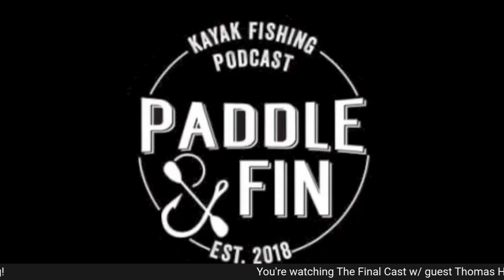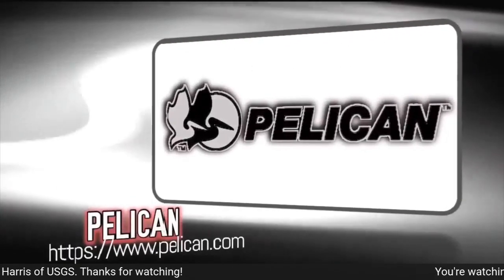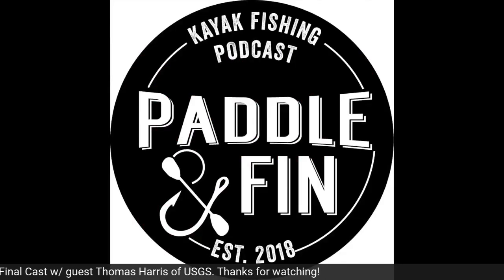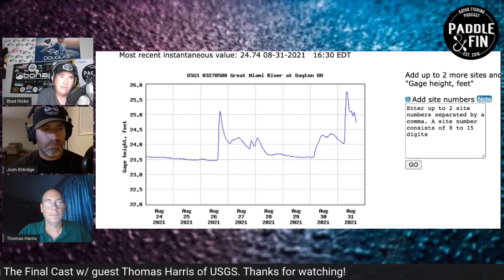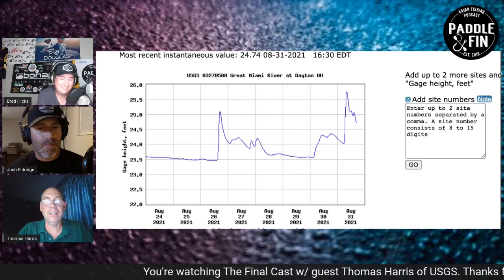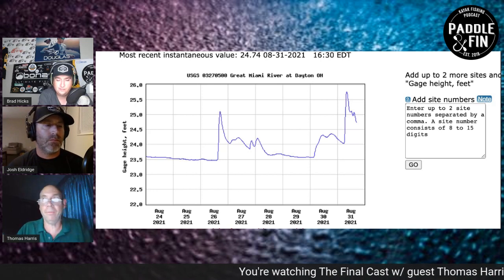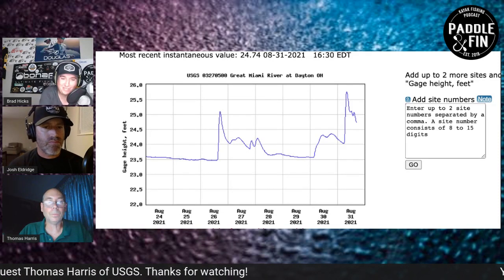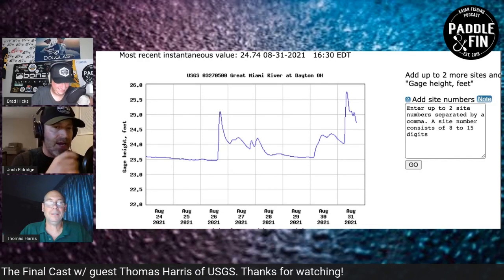S4E238 Final Cast- Thomas Harris USGS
Josh and Brad Host Thomas Harris with the US Geological Survey (USGS) to talk about river gauges, how to read the gauges, and how to prepare yourself for a fun and safe trip on the river.

Social Media- @paddlenfin